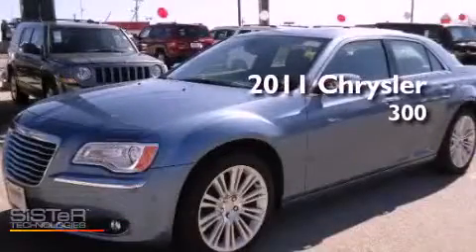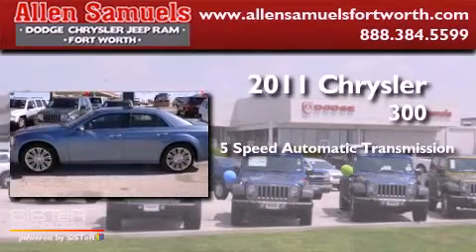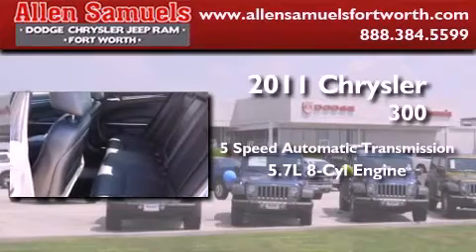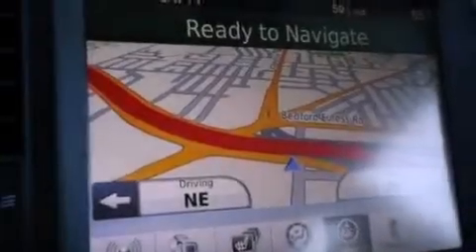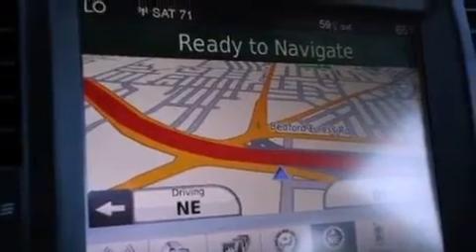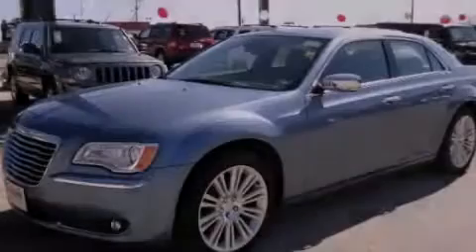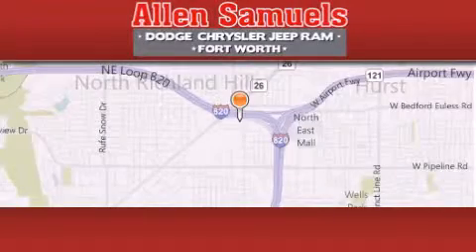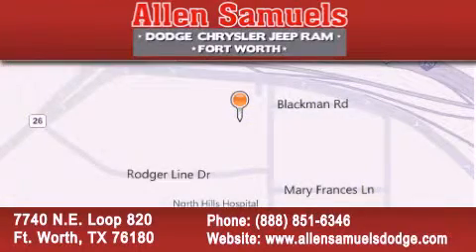2011 Chrysler 300 Dallas TX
Year : 2011
 Make : Chrysler
 Model : 300
 Engine : V8 HEMI 5.7L
 Trans . : 5-Spd Automatic
 Exterior : Blue
 Miles : 176
 Interior : Gray
 Stock : T11S2010

 7740 N.E. Loop 820

 2011 Chrysler 300 Ft. Worth TX